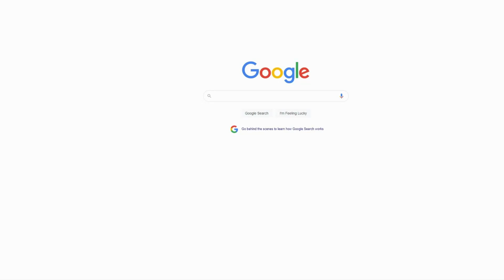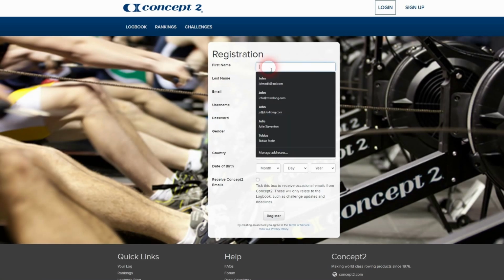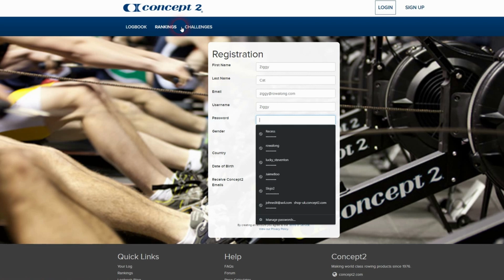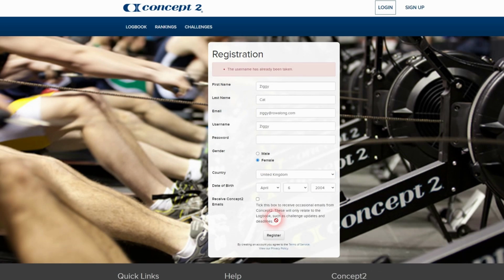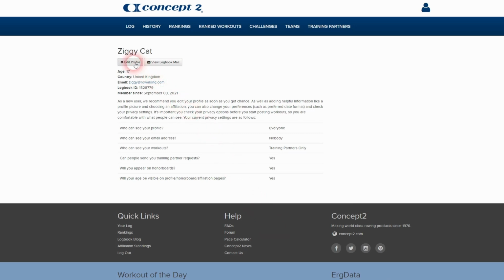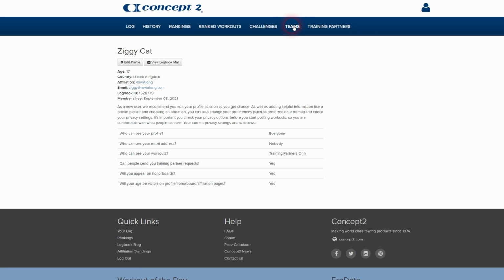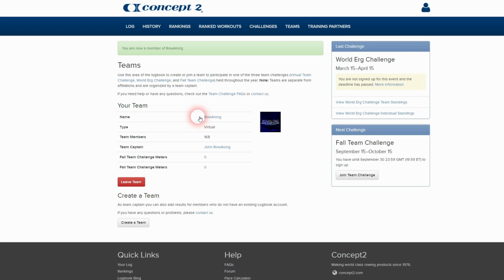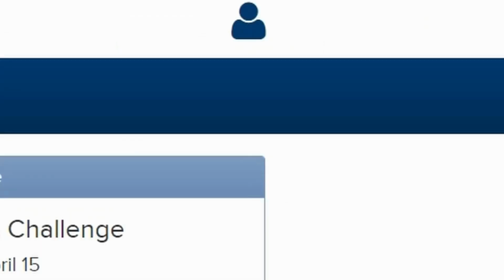How to Affiliate and Join the RowAlong Team on the Concept2 Logbook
If you're looking to join a team on the Concept2 logbook for their various challenges, obviously I'm going to suggest RowAlong. Then when you row some metres, they will be added to the RowAlong total, and if there are any team challenges happening on the logbook, you can row them for RowAlong while doing your workouts.

There are two places you need to go in the logbook in order to make sure this happens.

1) Your Affiliation
2) Your Team.

Just watch this short video, and it'll tell you exactly what to do. Then go row some metres!!